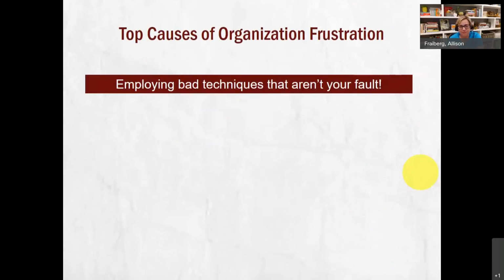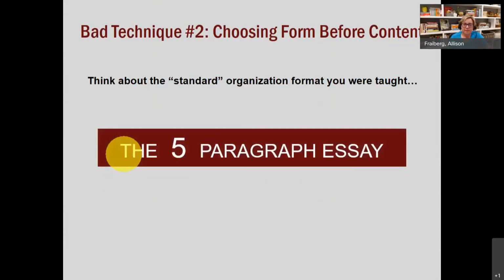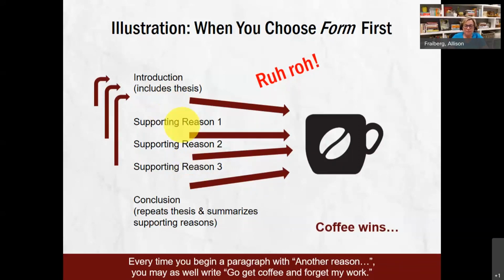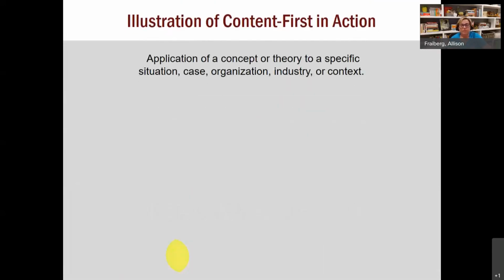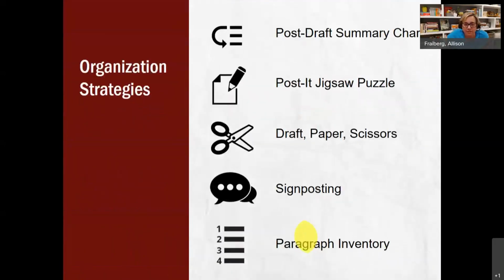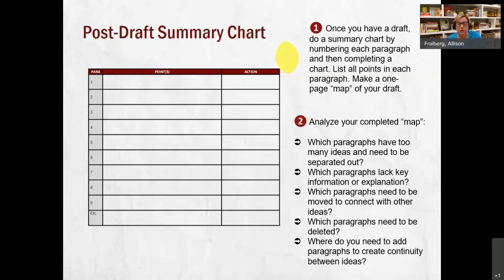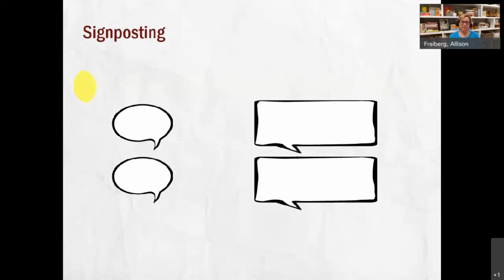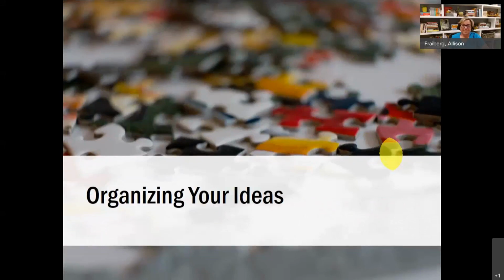Lecture 15 - Organizing Your Ideas